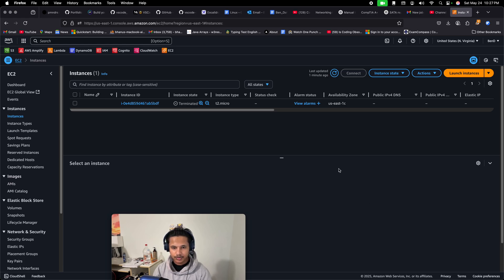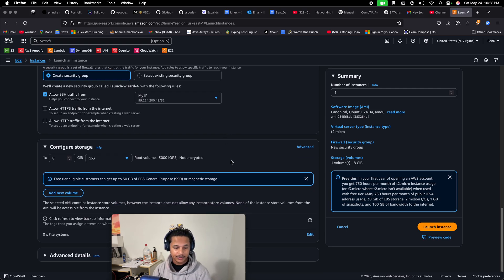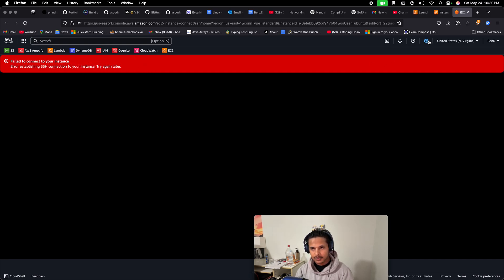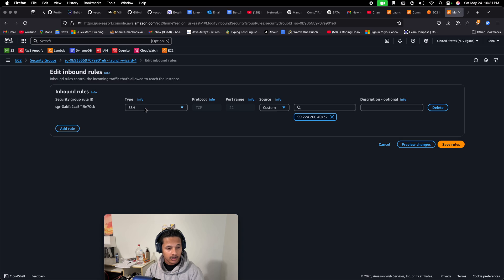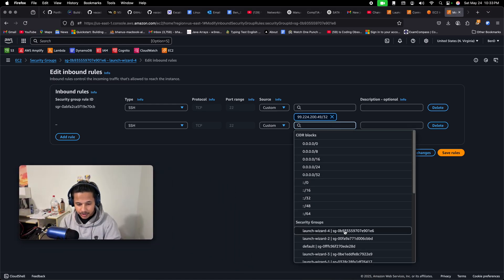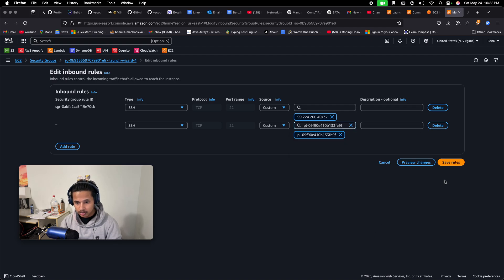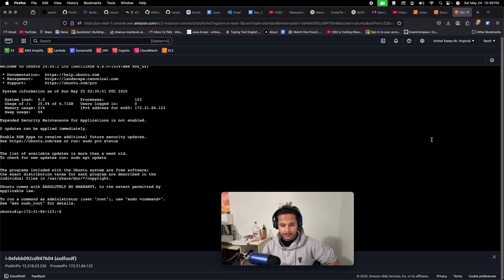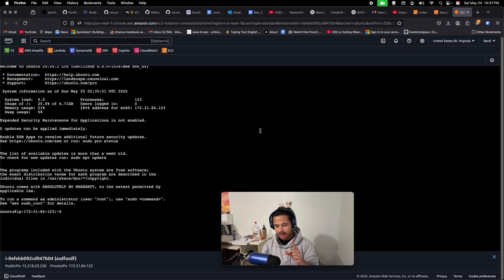AWS SSH Browser Fix.Create Aws instance. Fix aws instance problem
Created by Ben Dahal
Independent, unpaid tutorial created to help beginners learn and troubleshoot AWS EC2.

00:00 create Ec2 Instance
02:48 Why browser SSH fails
05:37 One-click prefix list fix

8:05 Wrap-up

1️⃣ Launch your EC2 instance

    Sign in to AWS Management Console

    Open Services → EC2 → Instances → Launch instances

    Name your instance (e.g. “MyFirstEC2”)

    Choose an AMI (Amazon Linux 2, Ubuntu 20.04, etc.)

    Select Instance Type (e.g. t2.micro for free-tier)

    Key pair: create or select your .pem key → download & keep safe

    Network & Security → Security group → allow SSH (port 22) from your IP (MyIP/32)

    Click Launch instance

2️⃣ Why browser-based SSH fails

    Terminal SSH uses your public IP → matches MyIP/32 rule

    Browser SSH (Instance Connect / CloudShell) comes from AWS IPs → gets blocked by your strict rule

3️⃣ One-click fix with Managed Prefix List

    In EC2 Console → Security Groups → select your SG → Edit inbound rules

    Add rule:

        Type: SSH

        Port: 22

        Source: choose “Prefix list”

        Select com.amazonaws.regionec2-instance-connect

    Save

    Now your console “Connect → SSH” always works—AWS keeps that list updated, so you never chase IPs again.

• AWS EC2 launch guide
• EC2 Instance Connect docs